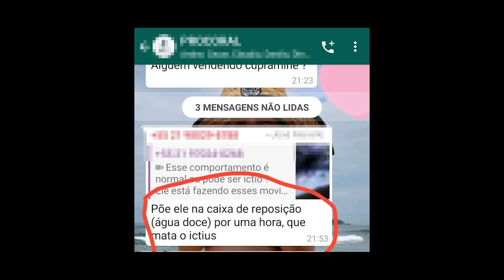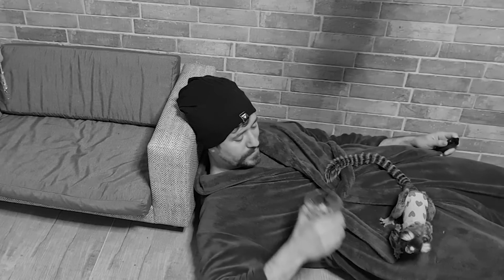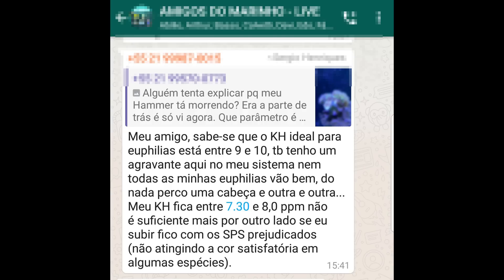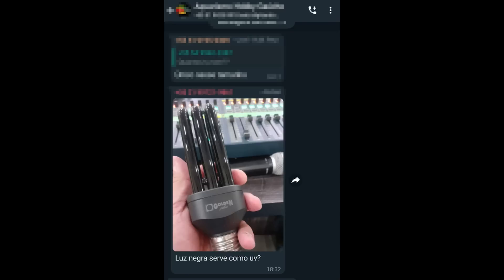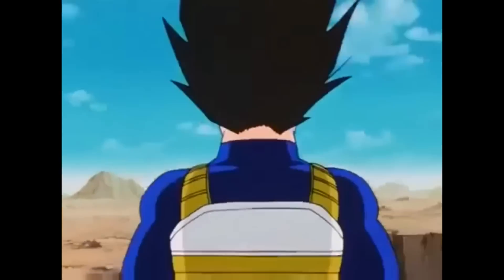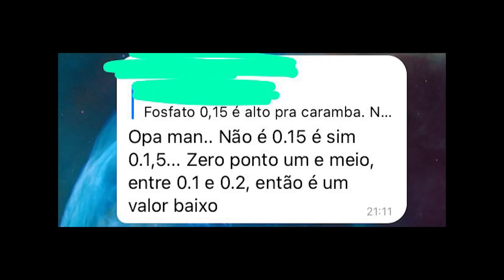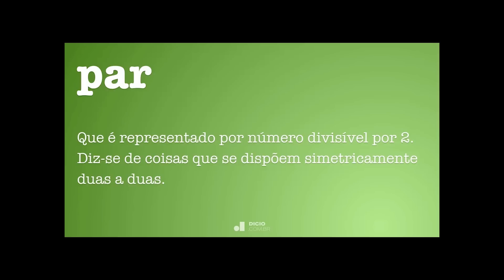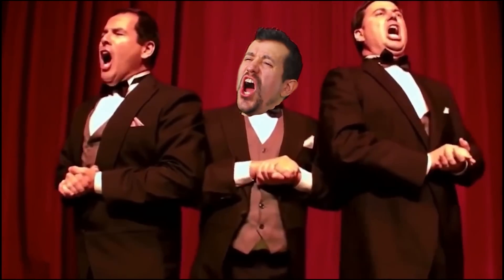KH Ideal pro AQUÁRIO? ENGOLIU Planária? Essas e outras respostas: NA LATA!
Reef Show NA LATA! Respostas cretinas (ou nem tanto) pra perguntas idiotas (ou nem tanto).